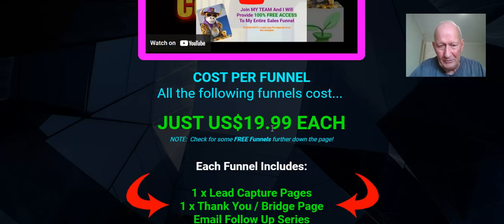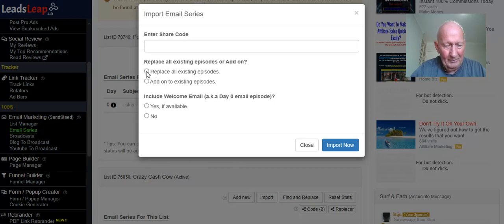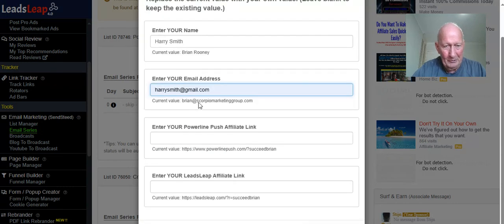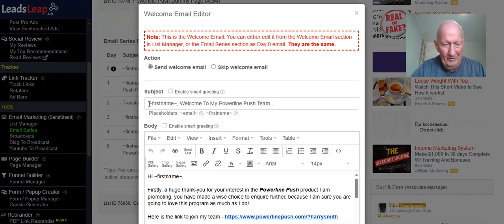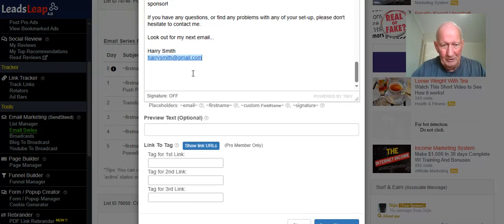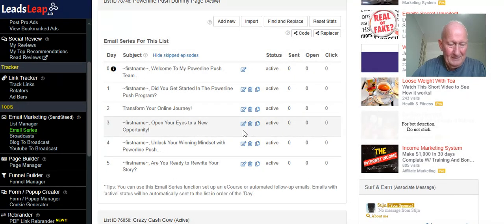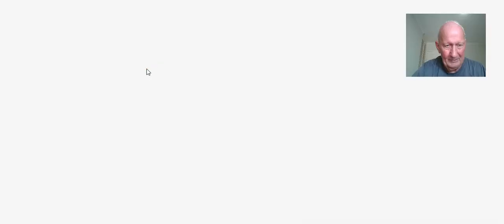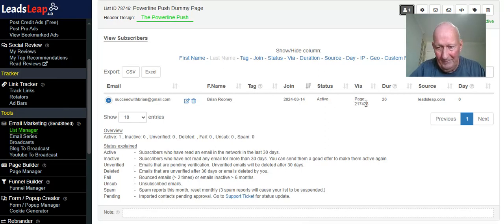SMG Flash Funnels - How To Upload Email Series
Training video on how to upload the funnel autoresponder email series into LeadsLeap using a Share Code.